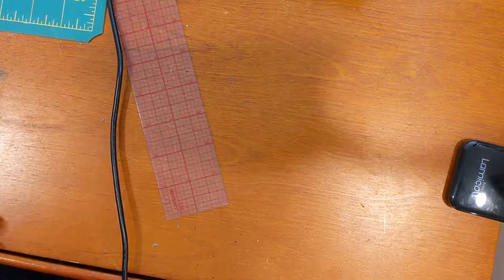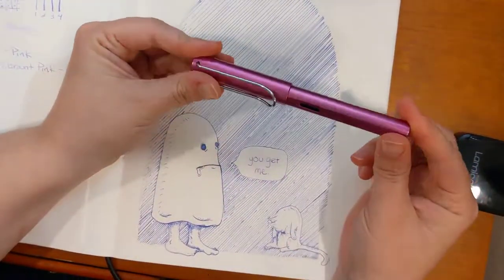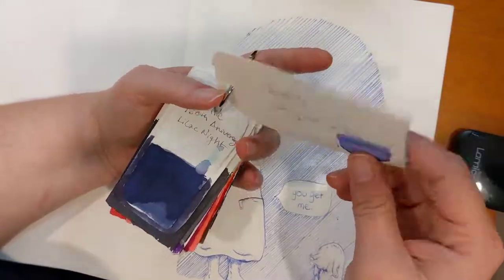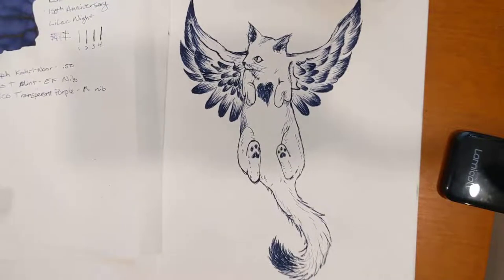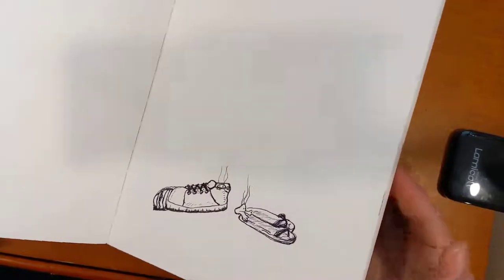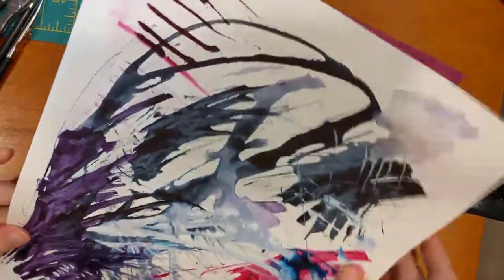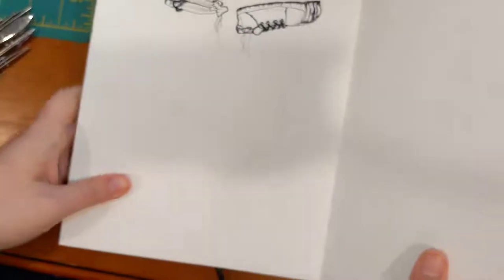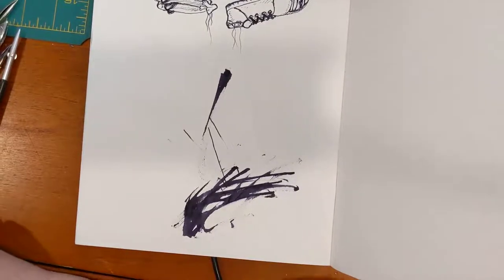30inks30days Day 13-15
Day  13 Sailor Manyo Nekoyanagi
Day 14 Diamine 150th Anniversary Lilac Night (looks less blue in person)
Day 15 Diamine Eclipse

Dipper gives awesome instructions to make your own